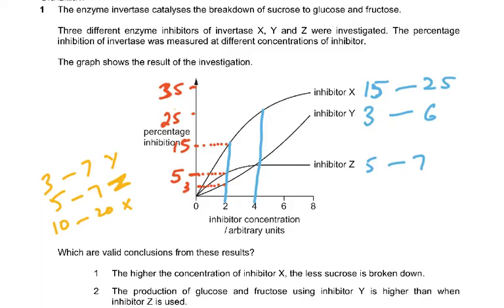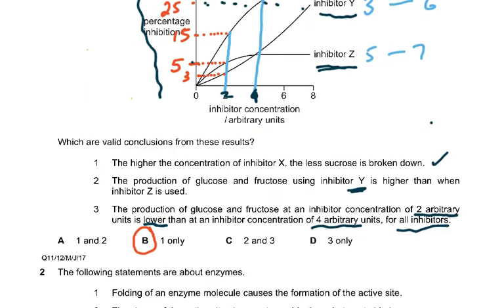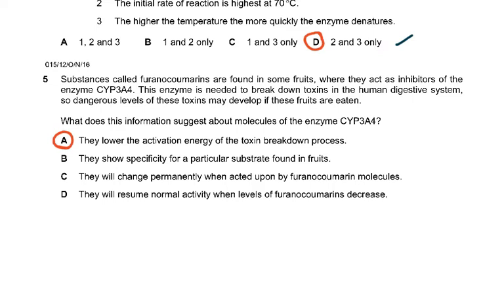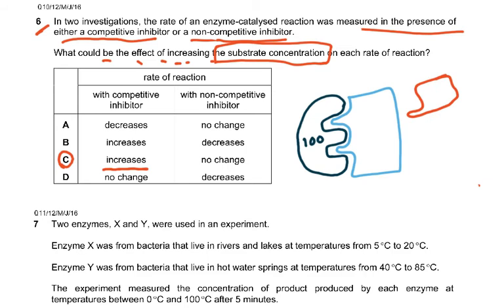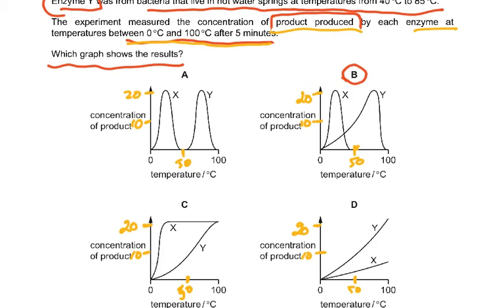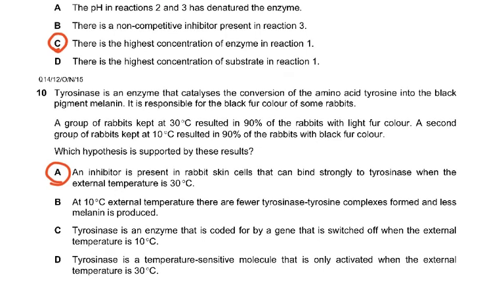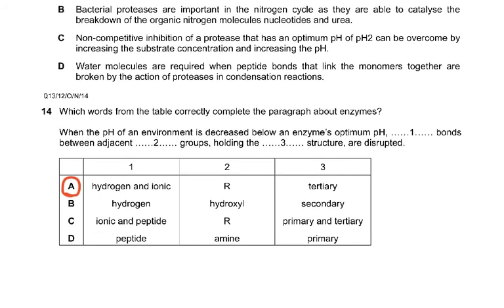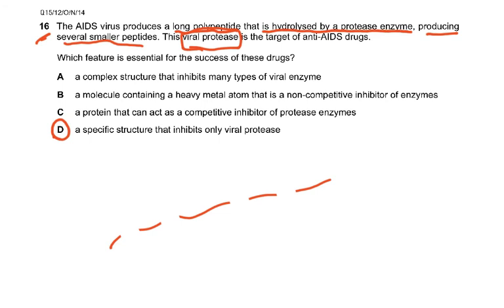9700 A LEVEL BIOLOGY ENZYMES MCQ TOPICAL VIDEO ONE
ENZYMES MCQ
SOLVED AND EXPLAINED